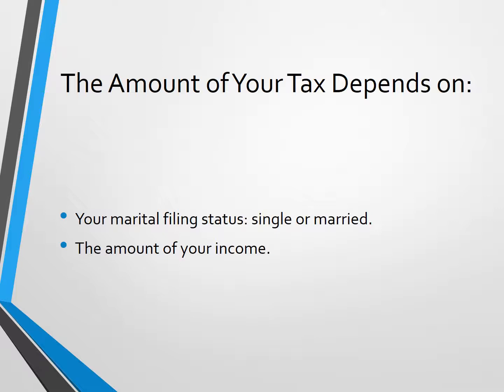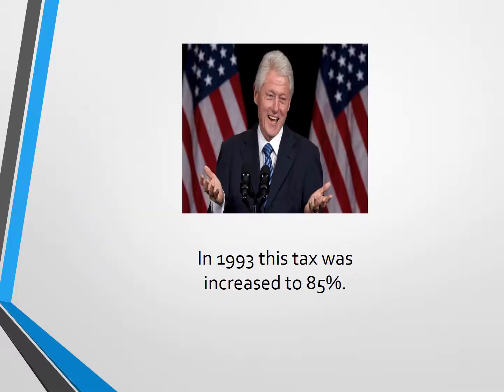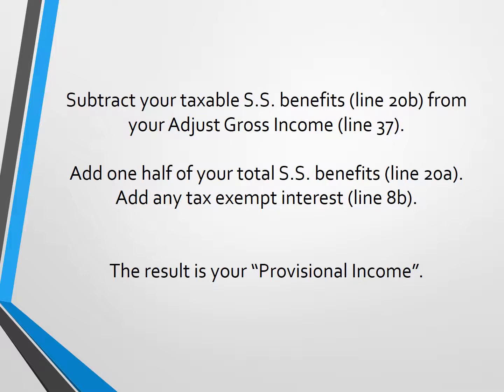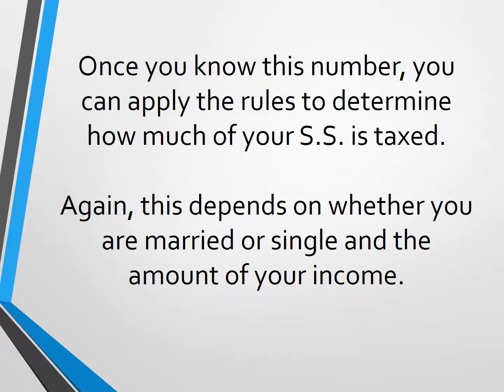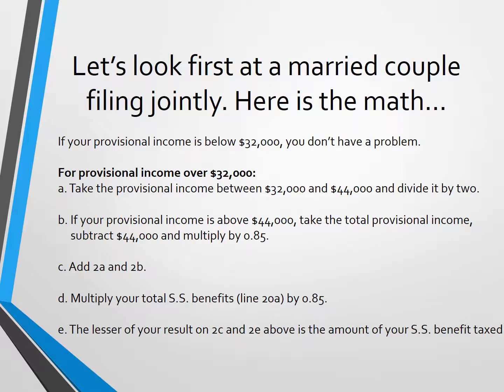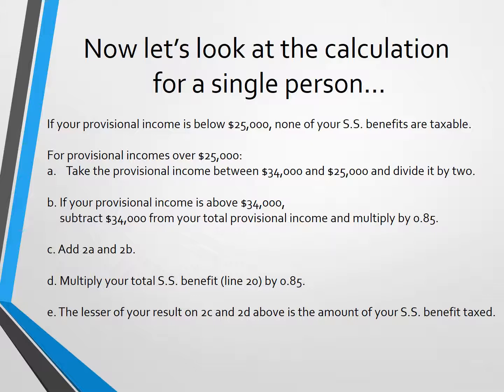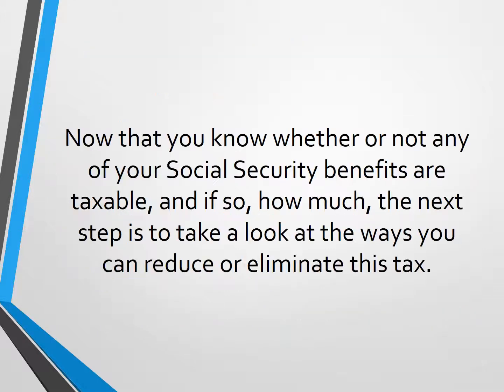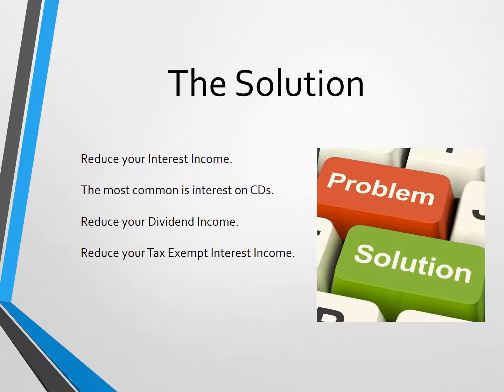How to Reduce Taxes on Your Social Security webinar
How to Reduce Taxes on your Social Security Benefits